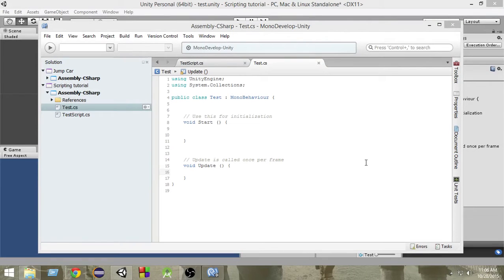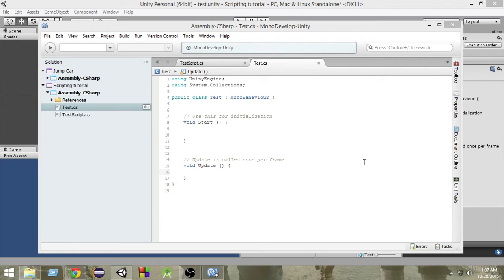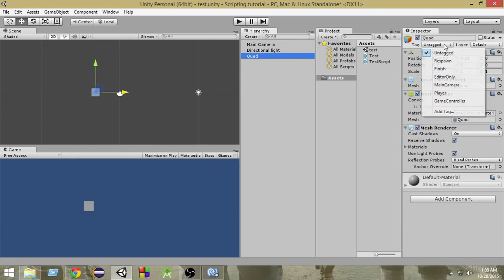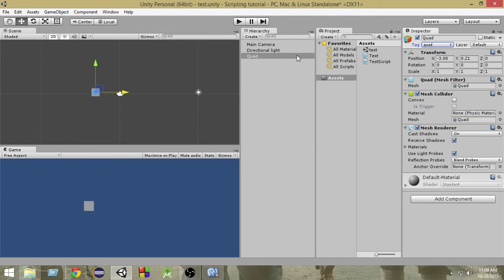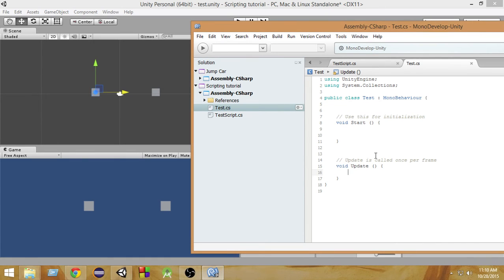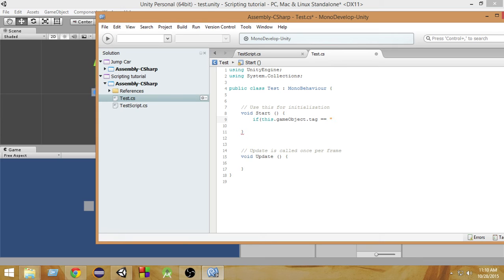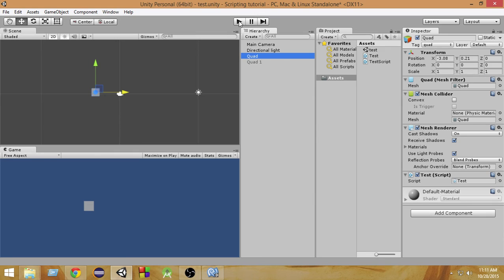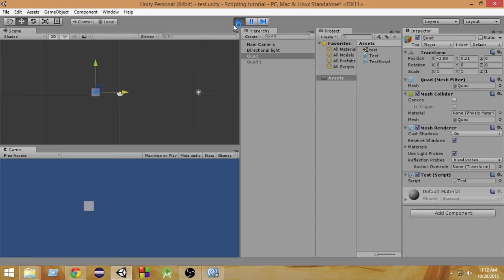20.Unity Tags with Example - Unity C# Scripting Tutorial